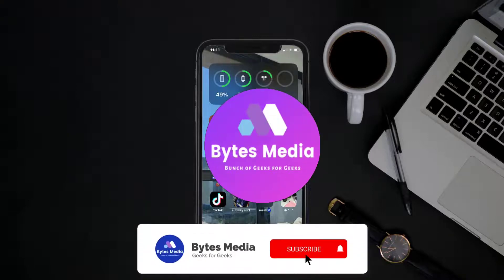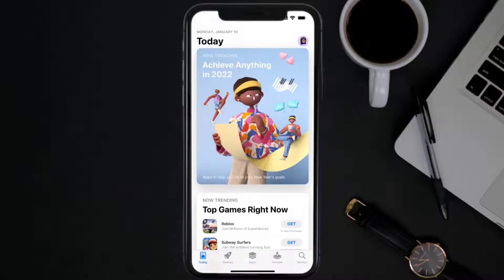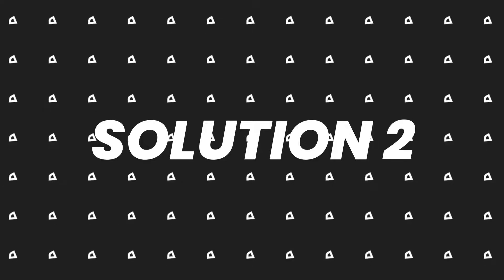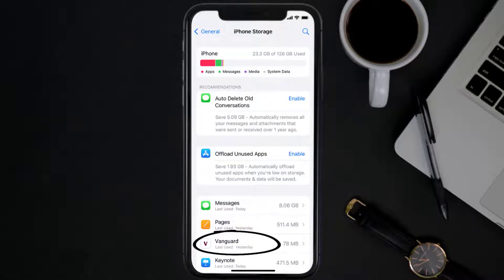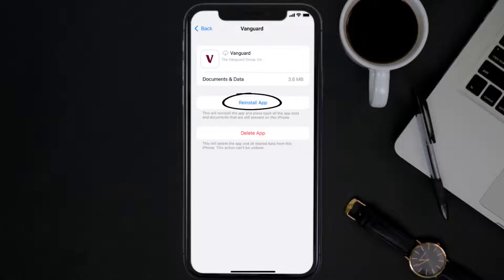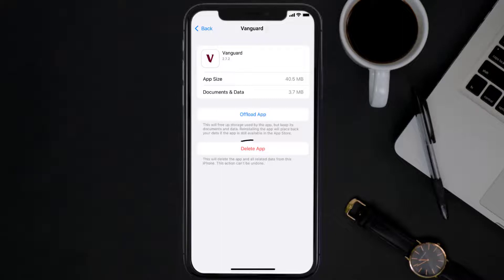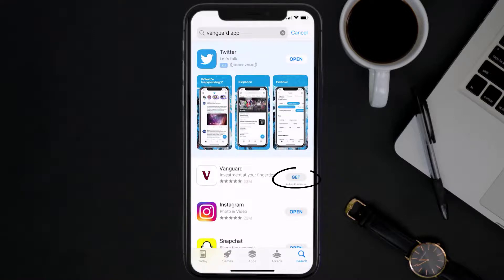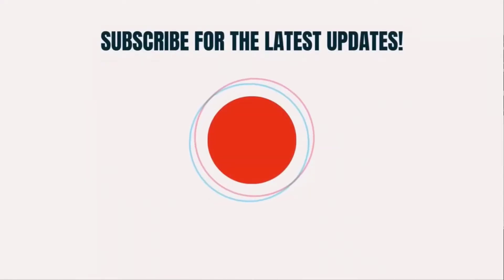Vanguard App Not Working: How to Fix Vanguard App Not Working (FIXED)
In this video, I'll show you How to Fix Vanguard App Not Working. This is the easiest and fastest way to Fix Vanguard App Not Working. Make sure you watch until the end of this video to find out How to Fix Vanguard App Not Working on Android and iPhone. These methods work on Android as well as iOS 11, iOS 12, iOS 13, iOS 15 and iOS 16. Hope you enjoy!

Video Parts:
00:00 Intro: How to Fix Fix Vanguard App Not Working
00:07 1.Solution: Update Vanguard App
00:27 2.Solution: Clear Vanguard App cache files
00:57 3.Solution: Delete and Reinstall Vanguard App
01:19 Outro: Ending

Topics Covered:
Bytes Media
how to
how to fix
vanguard app not working
vanguard website problems today
vanguard account temporarily unavailable
vanguard website not working in chrome
why are vanguard funds down today
vanguard website update
vanguard restore account access
vanguard login
vanguard login not working
vanguard app
vanguard
why is my vanguard app not working
vanguard mobile app not working
vanguard app password not working
vanguard app face id not working
Vanguard